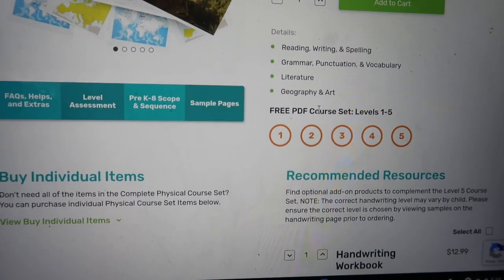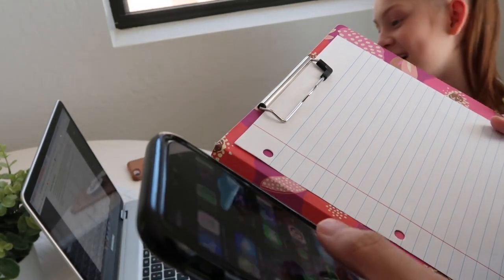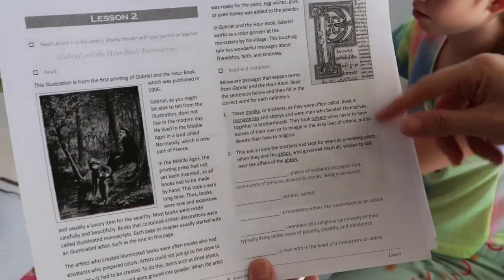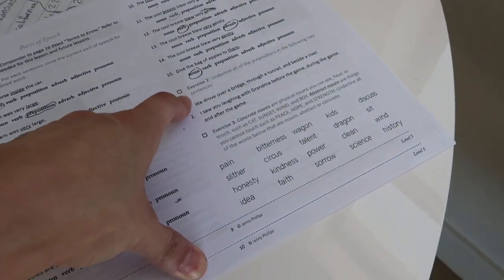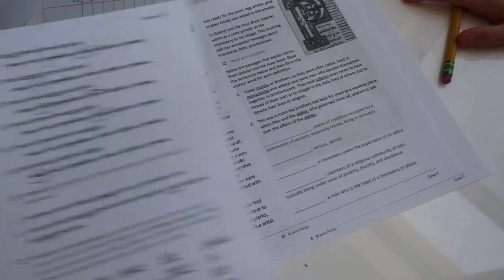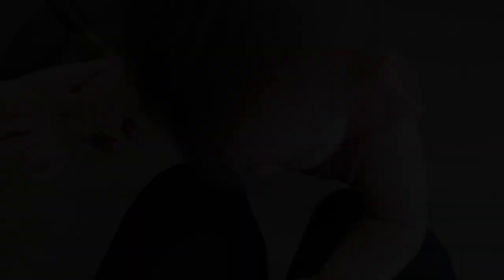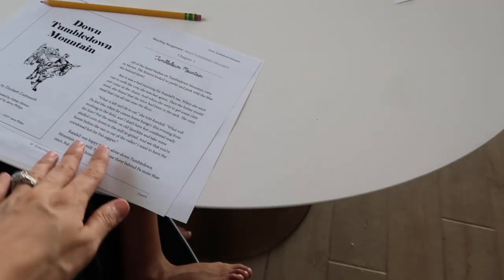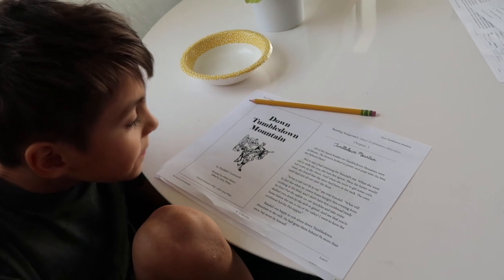Free Homeschool Curriculum | Trying New Homeschool Curriculum | Homeschool 2020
With school season around the corner I’m in the middle of trying to figure out my kids schooling options. I’m not too keen on the idea of my kids doing online through their public school district. I’m debating on just homeschooling them both for the year. The husband wants them to just do online school but I just think it’s gonna be a mess.
My homeschooling option for this year I think is going back to The Good And The Beautiful Curriculum. There’s something about it I just still like. Not level 3 though. I still do not like that level at all.
If you are looking for a free option for language arts then this is a great option. We are trying it out to see if it’s something that might work for us.

A Little About Me:
Starting a new Vlogging chapter in our lives to document more memories as a family as we enjoy this journey of Life together in Arizona.
 I'm Natalie, a stay at home Momma of 3 busy kids. Im married to Josh Hemsley. Nyla Breeze is a feisty little dancer,  Jolby Jack is a sports lovin little guy & Bravely Ray is the newest edition to the family.